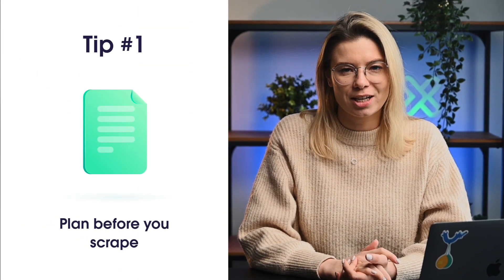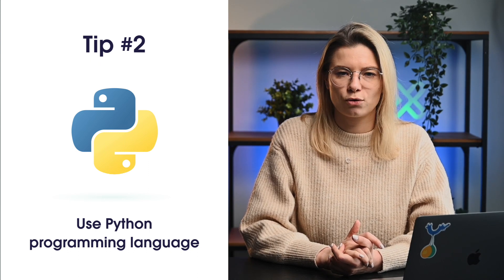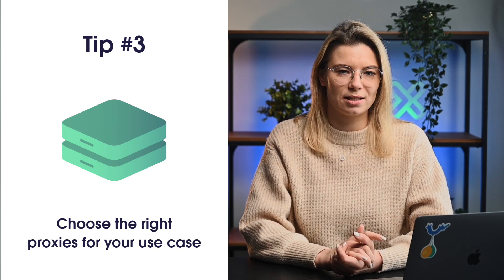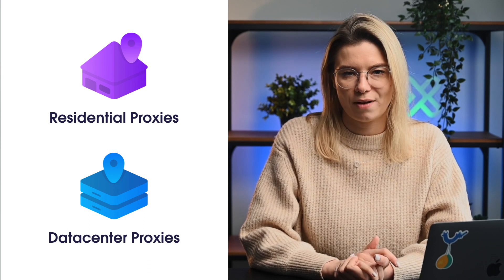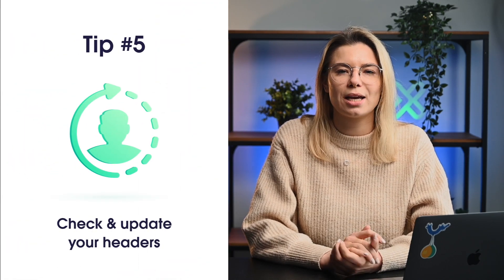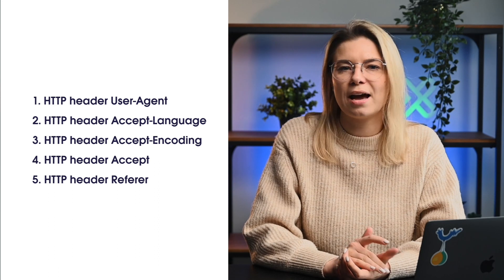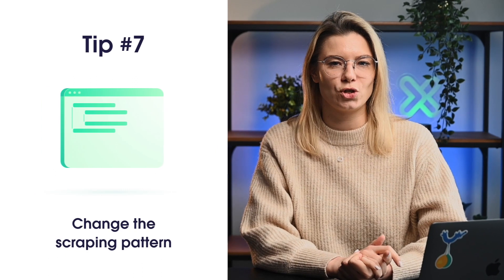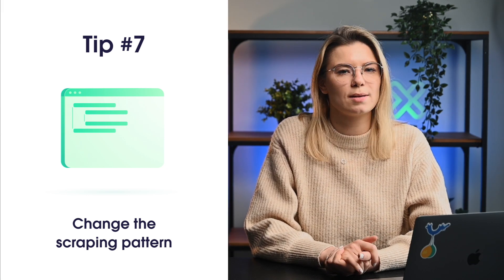Web Scraping Tips & Tricks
Web scraping is a hard nut to crack, especially if you're new in the complex data gathering world. To get advanced solutions for web scraping, see our options

To make the data extraction process more manageable, in this video, we share 7 valuable web scraping tips & tricks collected from our professionals.

The video starts with an explanation of why planning data collection in advance is necessary, as well as why Python web scraping is a great idea. Next, our developers suggest choosing the right type of proxies and rotating IP addresses to avoid getting blocked by your targets. Check Oxylabs' solutions for rotating proxies:

Tip #5 to check and update your HTTP headers is often overlooked, but you should note that this is one of the most important tips on how to scrape data hassle-free because it decreases the chances of getting blocked significantly. Learn more about the most common HTTP headers

Most web scrapers move through pages faster than an average user. Thus, a single unrestrained web scraping tool will affect server load more than any regular internet user. In turn, not controlling scraping speed might lead you to get blocked by target websites faster. This is the reason why tip #6 is to control your scraping speed.

Oxylabs' professionals also suggest considering your scraping pattern. One of the best practices when developing it is to think of how a regular user would browse the website and then apply those principles to the tool itself.

Join over a thousand businesses that use Oxylabs' scraping solutions:
Web Scraper API:

0:00 Introduction
0:15 Tip #1 Plan before you scrape
0:50 Tip #2 Use Python programming language
1:32 Tip #3 Choose the right proxies for your use case
2:27 Tip #4 Rotate IP addresses
3:15  Tip #5 Check & update your HTTP headers
3:50 Tip #6 Control the scraping speed
4:25 Tip #7 Change the scraping pattern
5:06 Conclusion